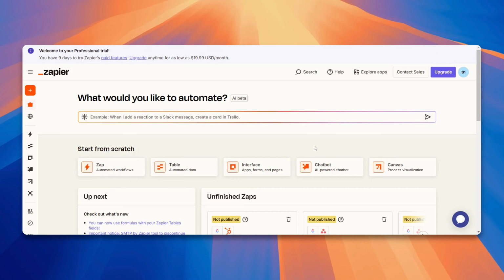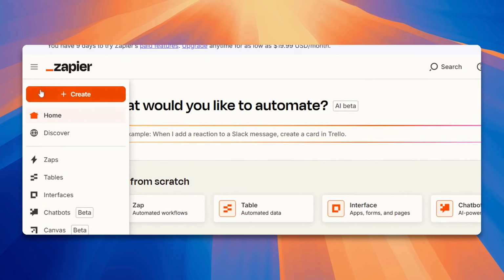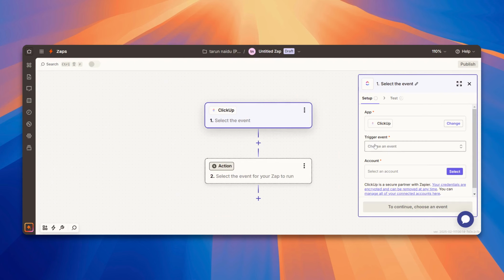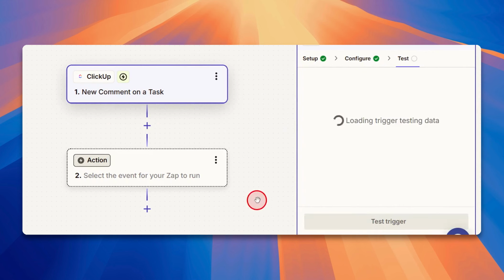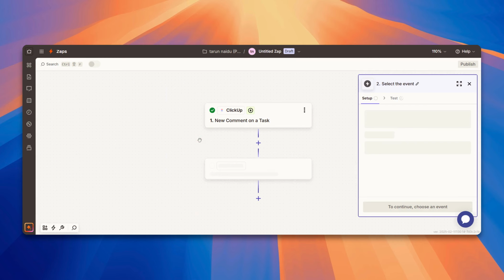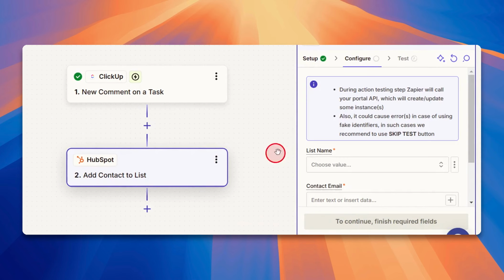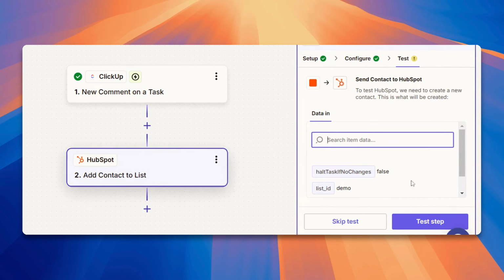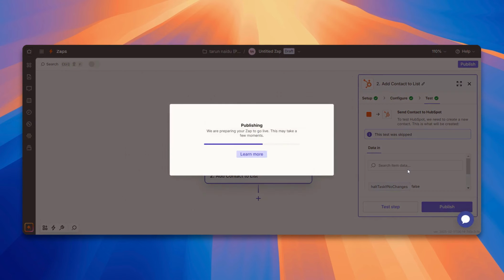How To Integrate Click Up With HubSpot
Want to connect your project management and CRM tools? In this step-by-step tutorial, we’ll show you how to integrate ClickUp with HubSpot to improve your workflow and align your sales and project management efforts.

In this video, you’ll learn:

✅ How to integrate ClickUp with HubSpot
✅ Best practices for syncing tasks and contacts between both tools
✅ Tips for customizing the integration to boost collaboration and efficiency

Watch till the end to master how to integrate Click Up with HubSpot and enhance your team's productivity!